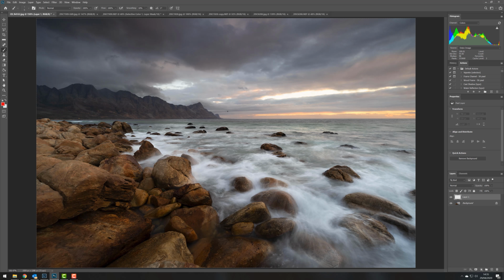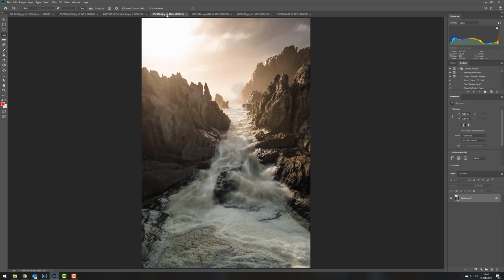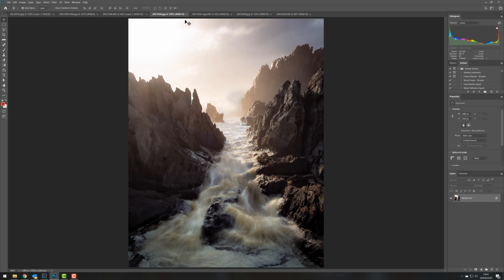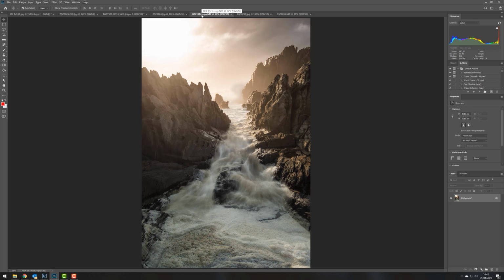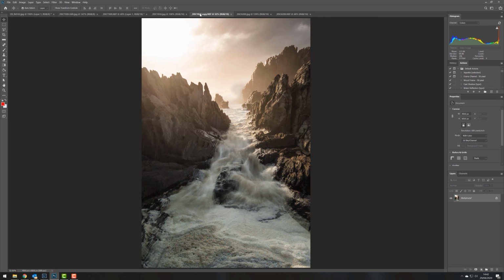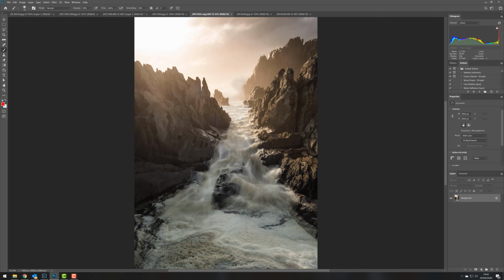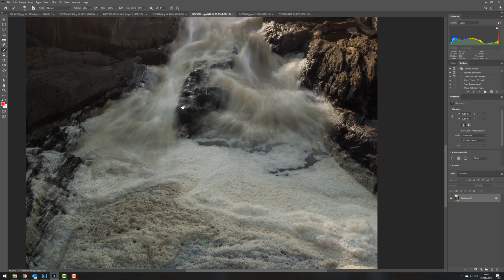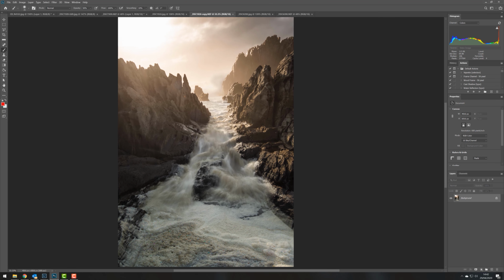Landscape Photography Critique 29 - Cropping a composition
Images by Kyle Goetsch. Some great seascapes from the Cape here. Also some interesting thought went into cropping, which is what I discuss in this video.
I'd like 3 to 5 images, both your edits and the original RAW files. Each week I choose a winner who will get a free A3 giclee print from Fotospeed.